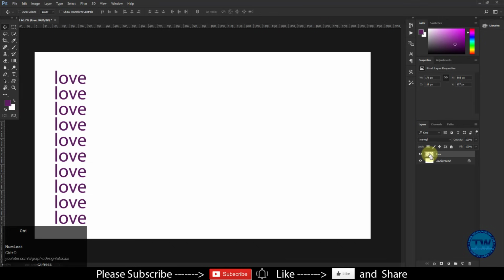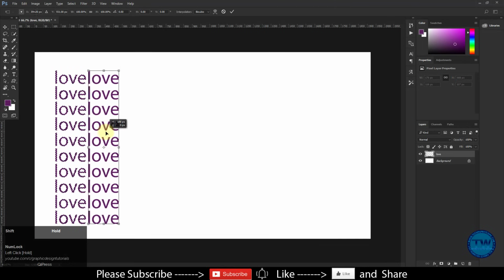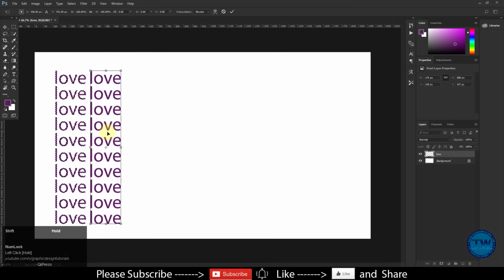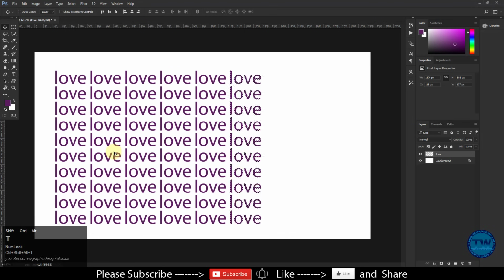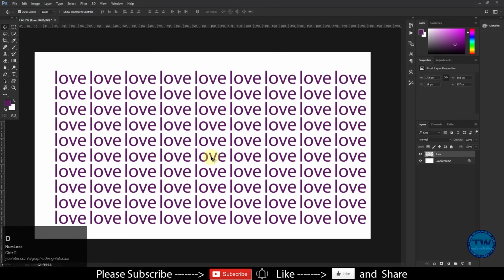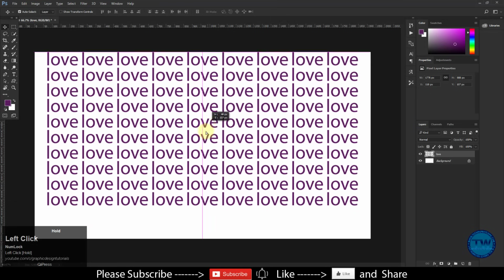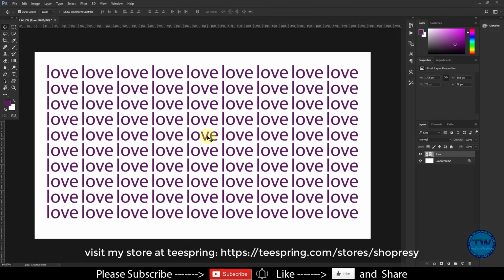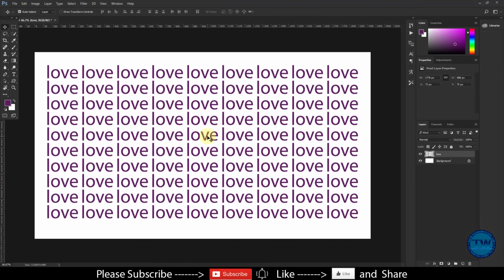Fastest way to make duplicate copies in Photoshop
Welcome to another Adobe Photoshop Tutorial. In this tutorial we are going to learn fastest way to make duplicate copies of any object in Photoshop.
This is a quick tip to make duplicate copy in photoshop using short keys.
I hope you will like this Adobe Photoshop tutorial for making duplicate copies.